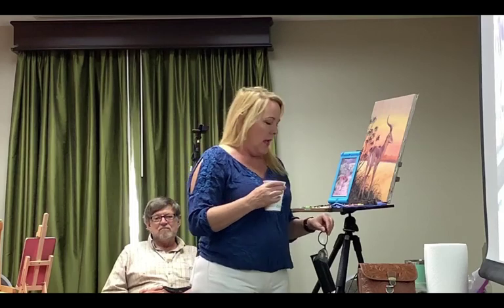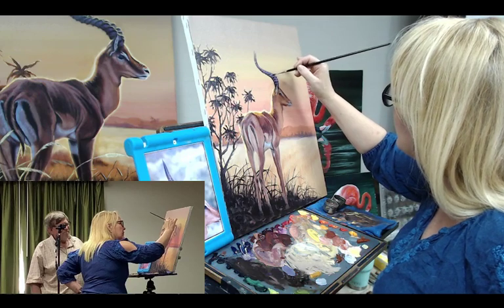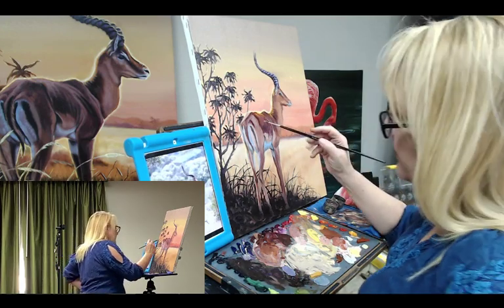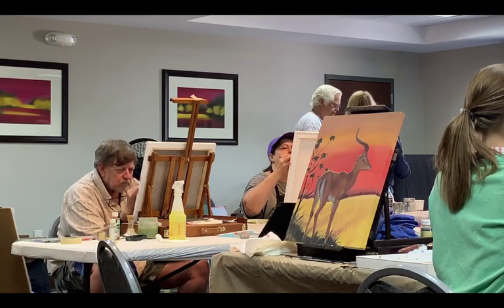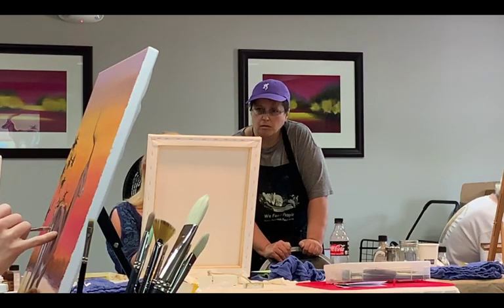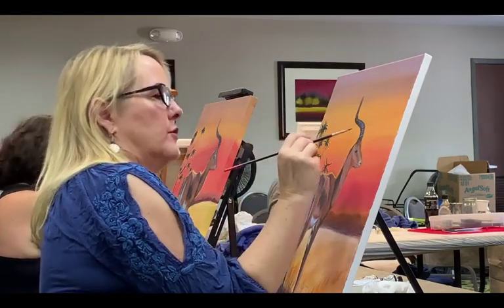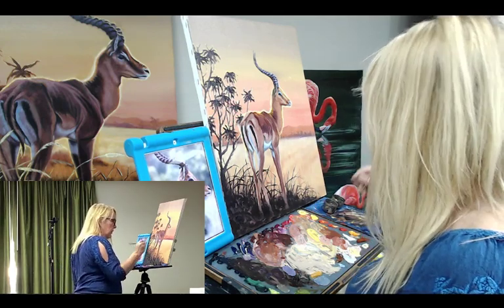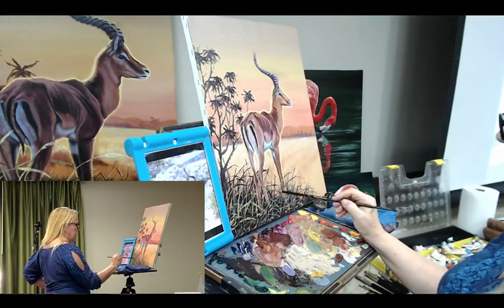Suzanne Barrett Justis Live Stream